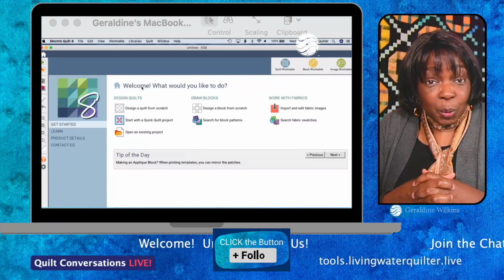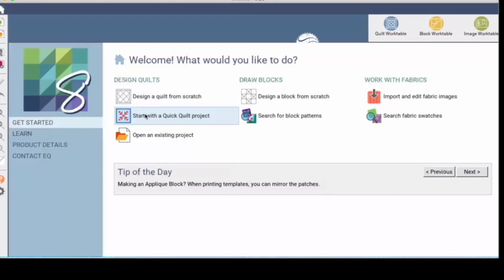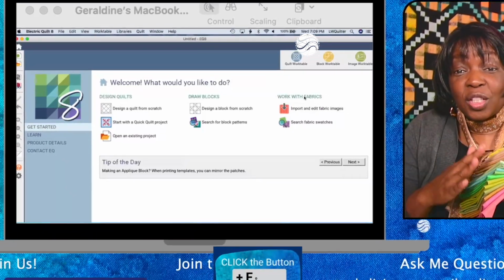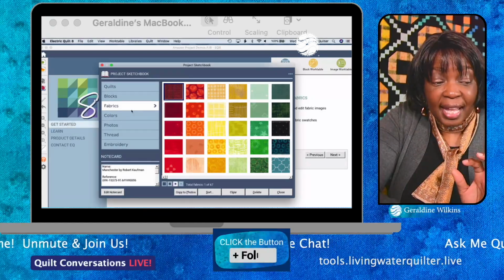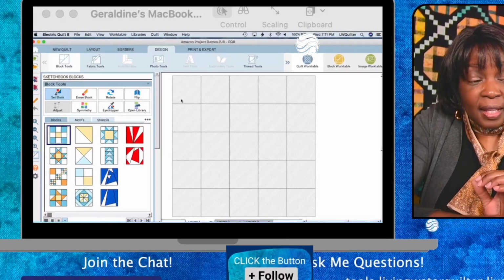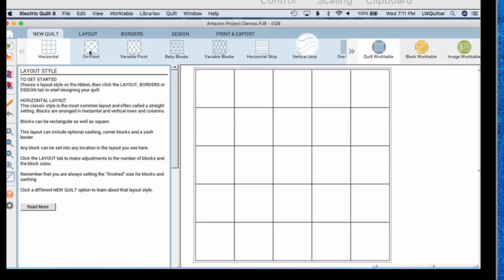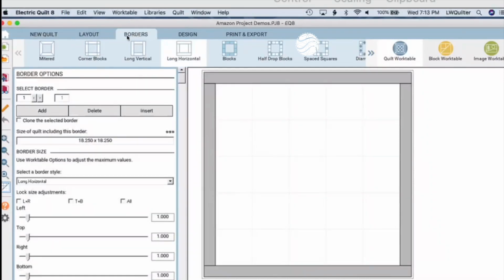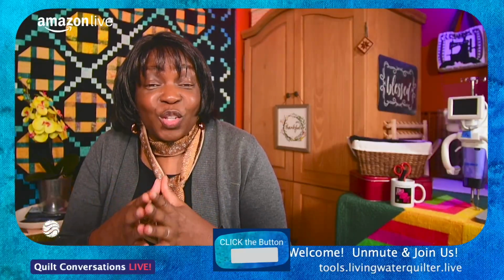Electric Quilt 8, Design A Quilt